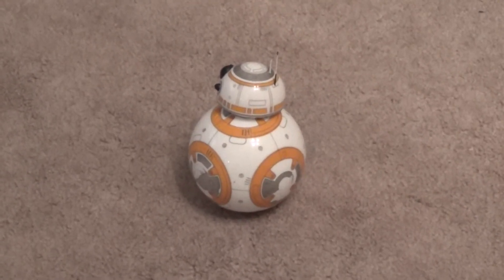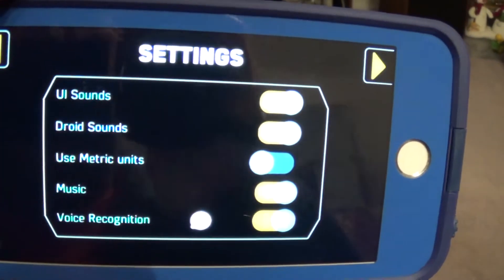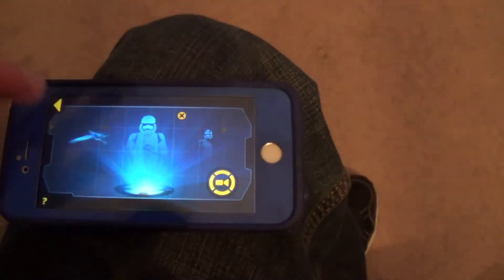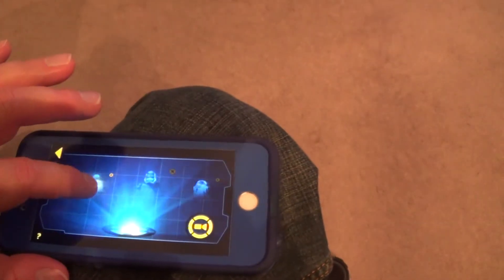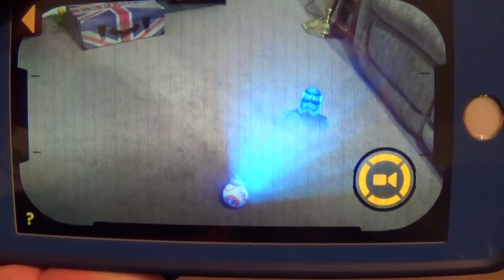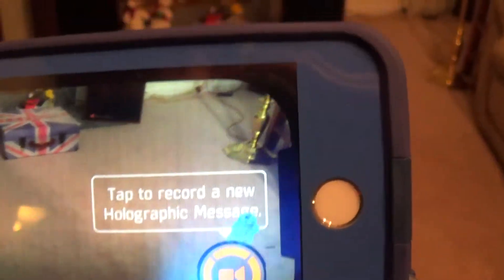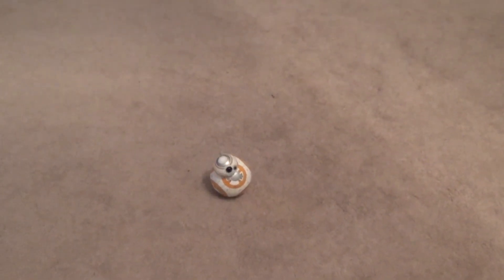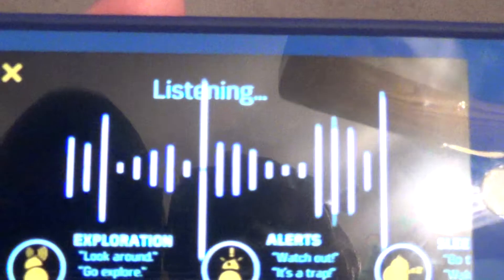Star Wars Sphero BB-8 App Improvements/Fixes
The Sphero BB-8 is an awesome toy.  The app has had some glitches recently.  However, they have just fixed the glitches and made improvements to the app.  Here I show you what was wrong and what they did to fix it.